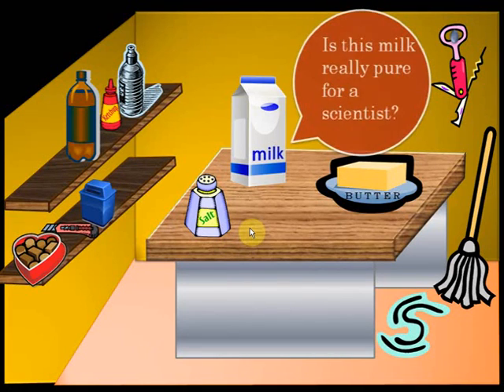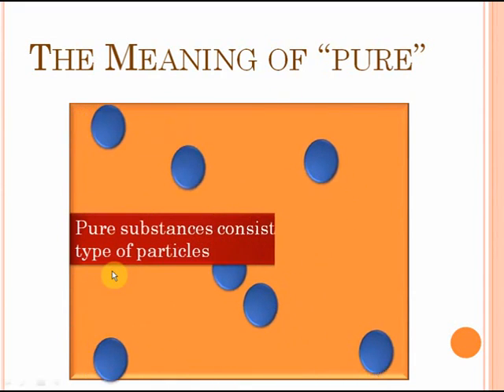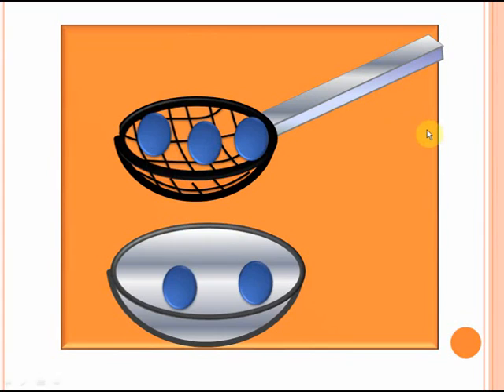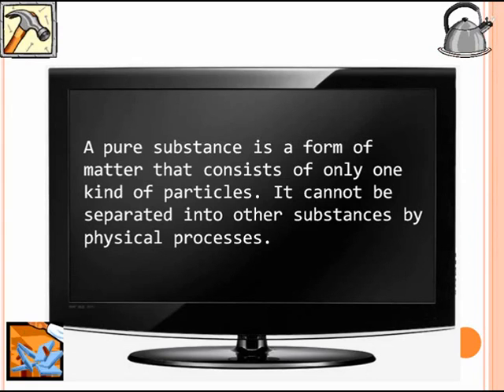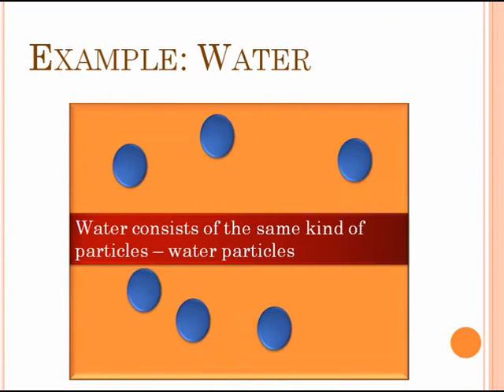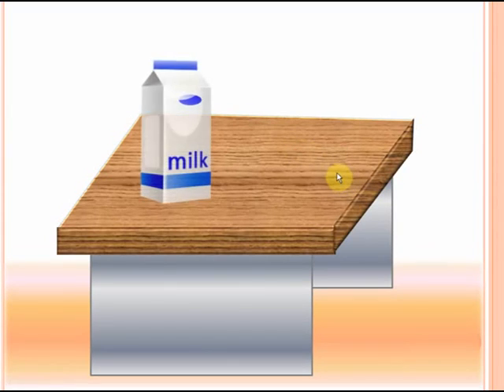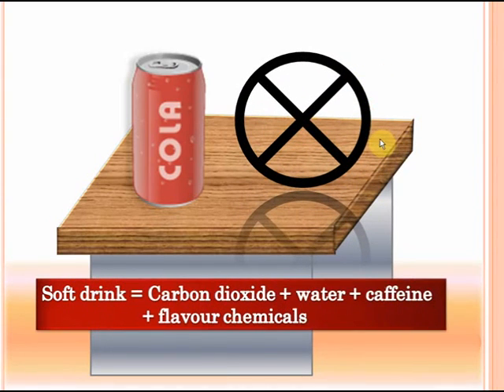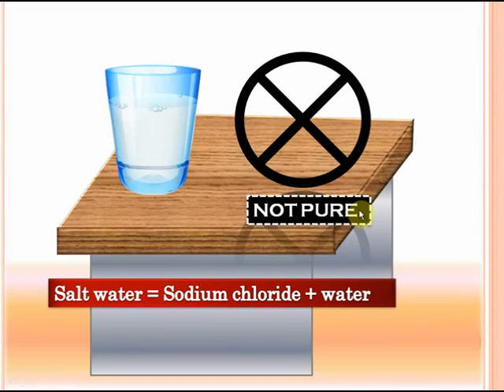Elements, Mixtures, Solution and Compounds